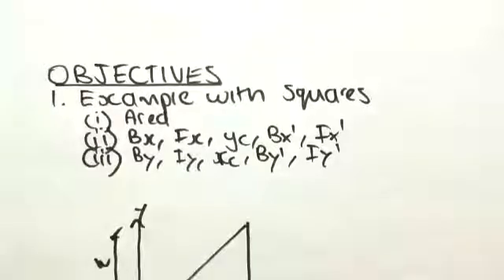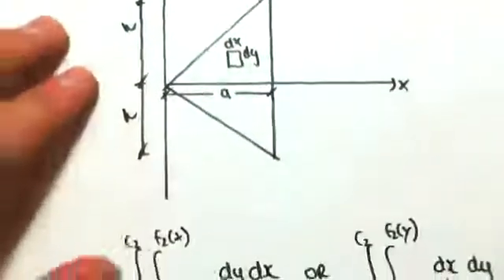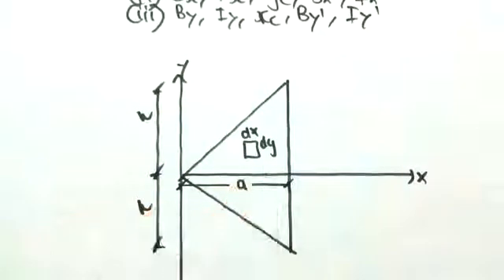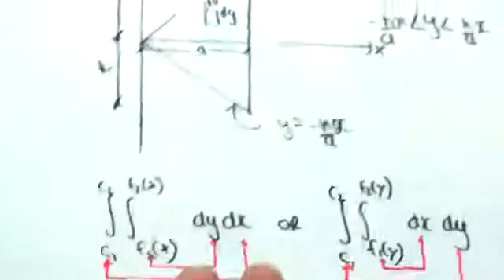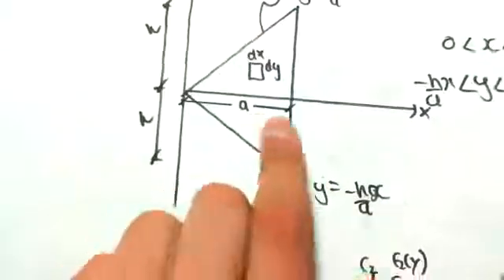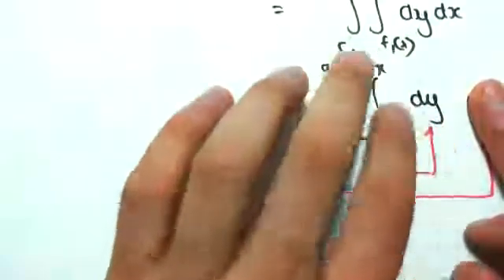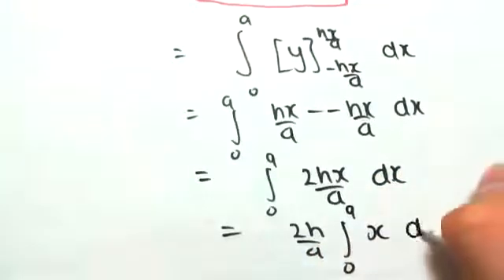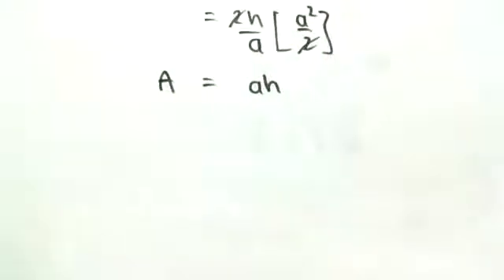1.8 Example 2 Part 1: Area, Centroid, 1st & 2nd Moment of Area with Squares (5:24)